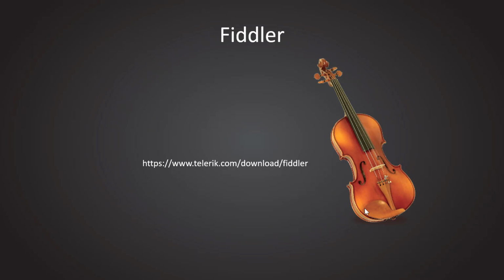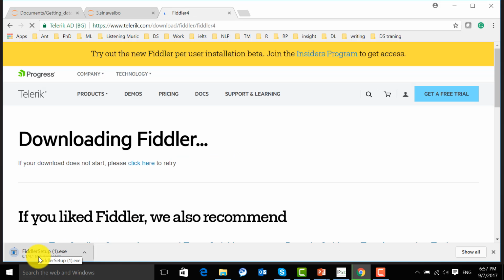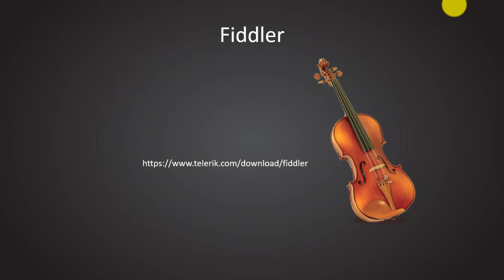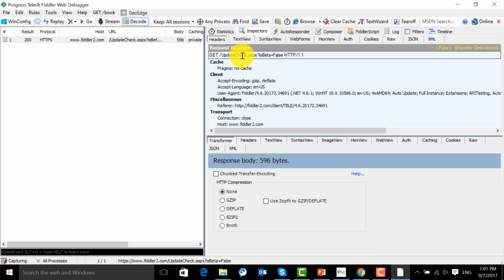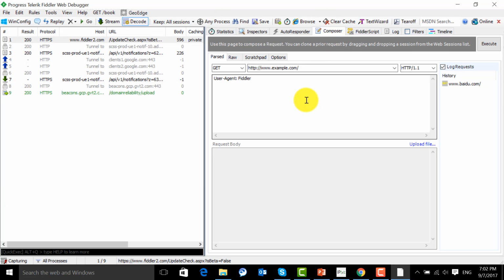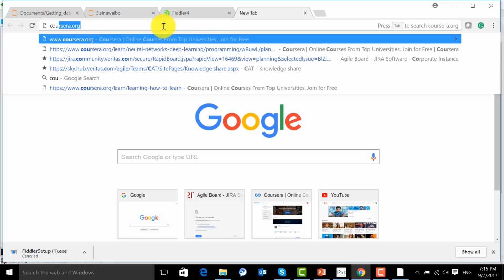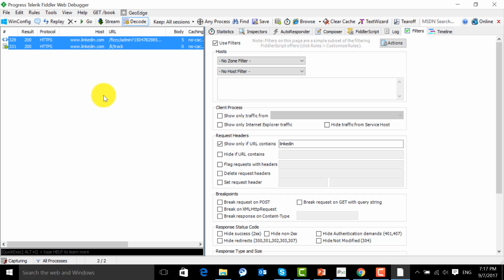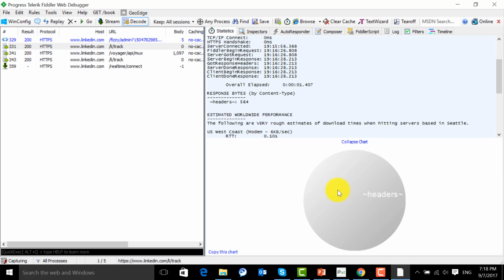18.getting_data_fiddler_installation_basic_usage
basic usage fiddler